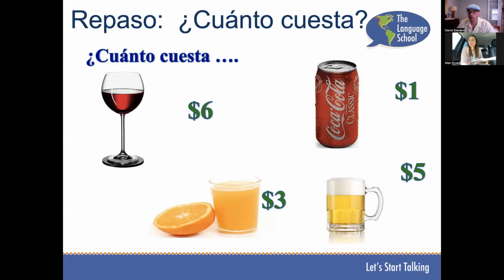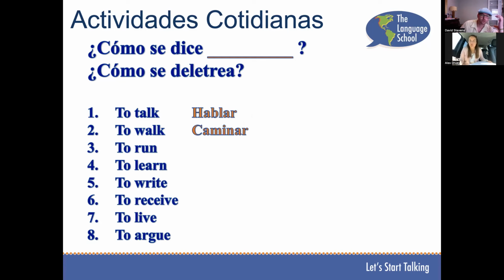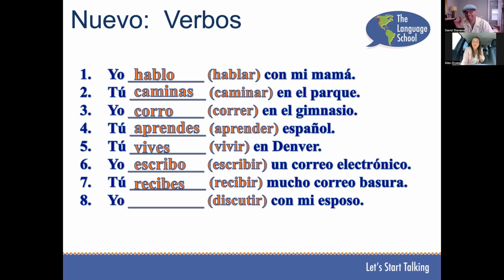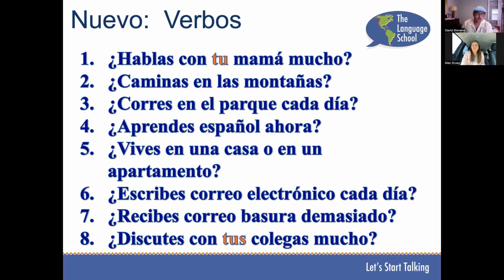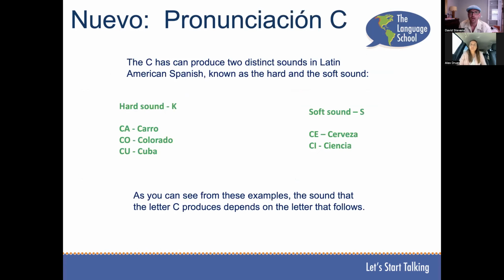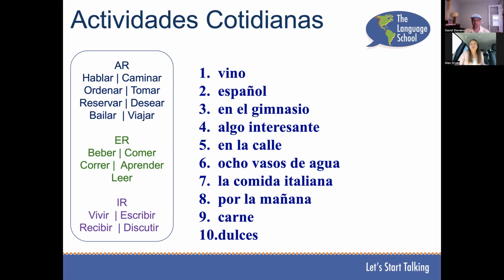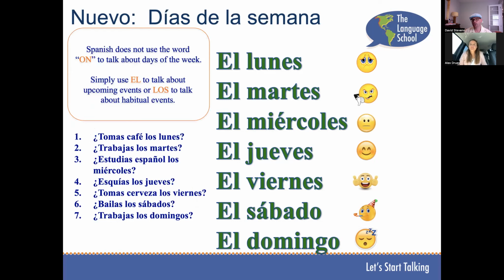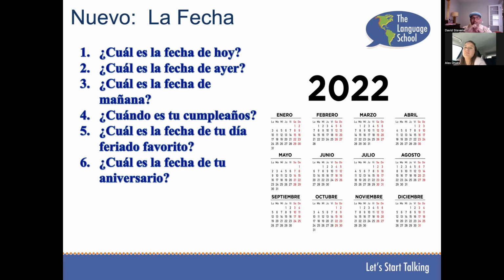Spanish Foundations 1 Lesson 6 with Alex 2022 Part 1